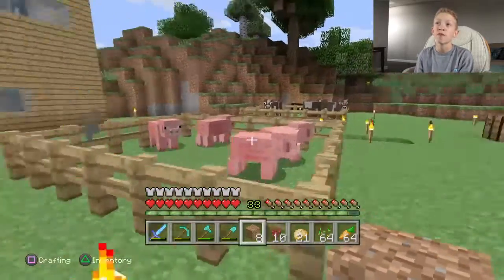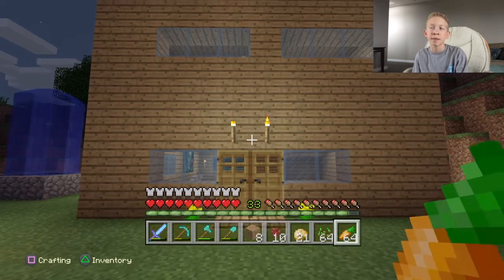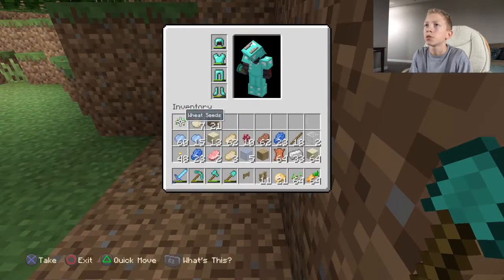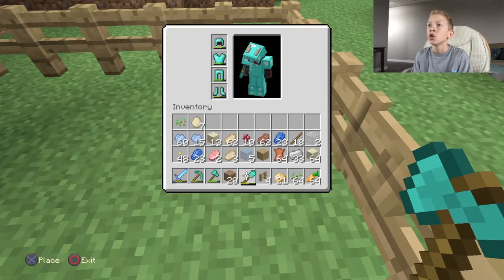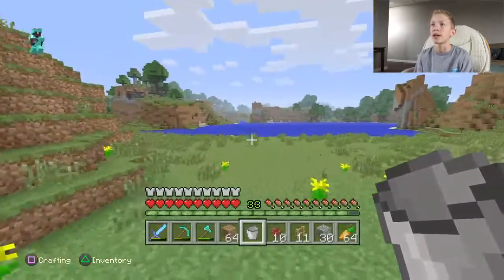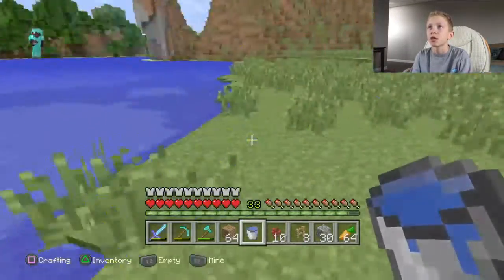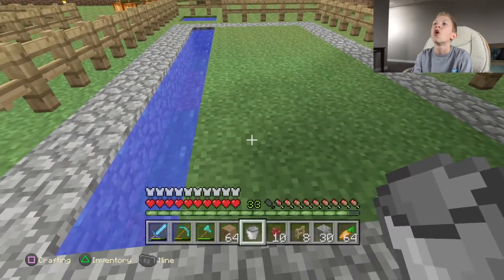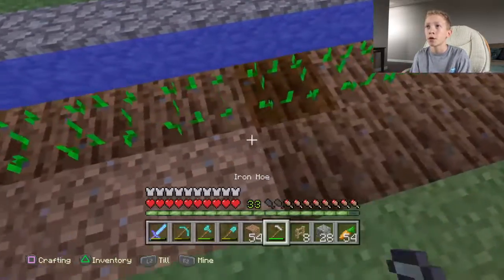Minecraft-PS4 Swifts World Ep.30 The OutDoor Farm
Hey Guys welcome back to Swift Nation hope you all enjoy this video and peace!